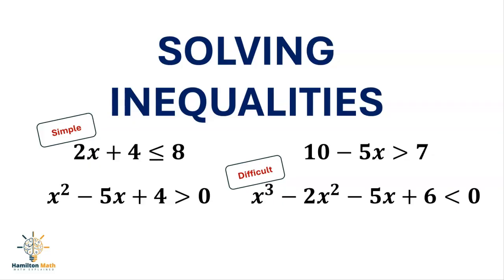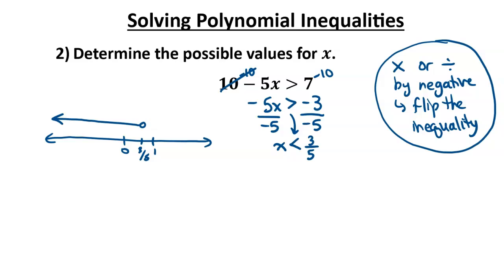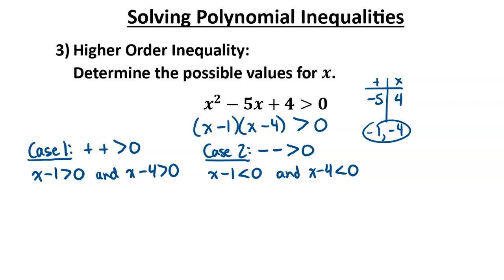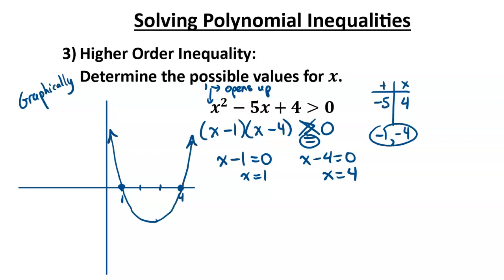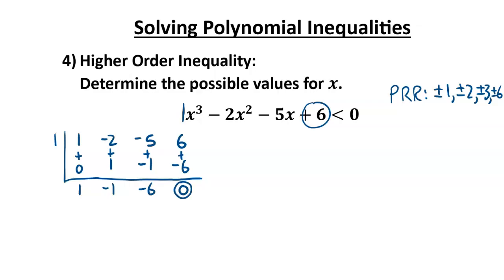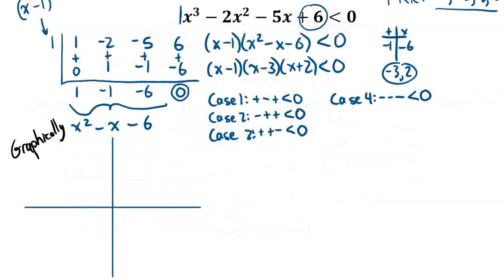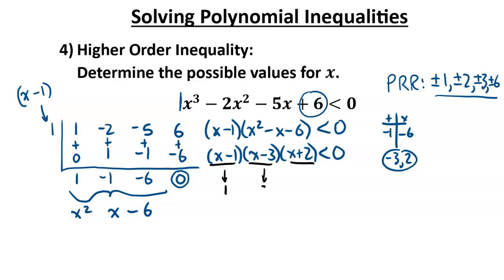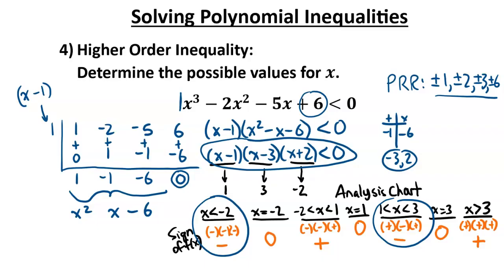All About Solving Inequalities: Linear, Quadratic & Cubic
Think inequalities are tough? Not anymore! In this video, we’ll break them down step by step — starting with simple linear inequalities like 2x + 4 less than or equal to 8 and working our way up to cubic inequalities such as x³ – 2x² – 5x + 6 less than 0.

You’ll learn:
✅ How to solve linear inequalities with ease
✅ Techniques for quadratic and cubic inequalities including:
       - Factoring and considering each case
       - Factoring and Graphing
       - Factoring and Analysis/sign chart

By the end, you’ll have a clear strategy for solving any inequality — from basic to advanced! Perfect for high school math, test prep, or brushing up your algebra skills.